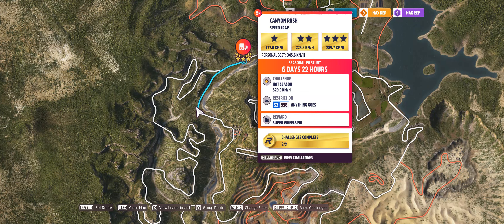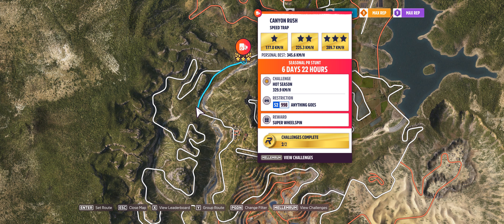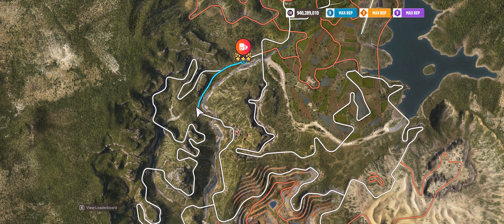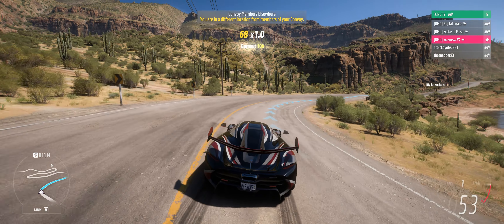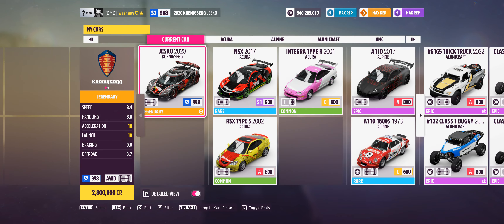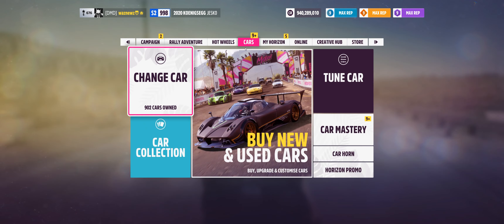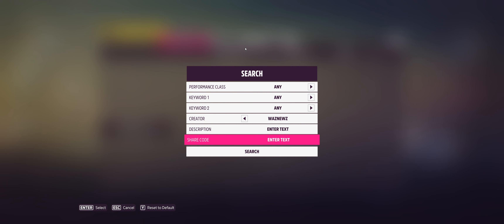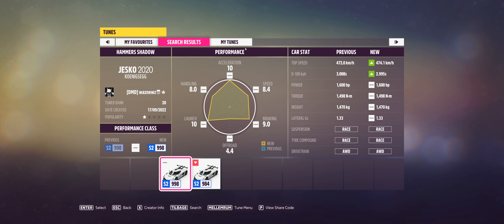Forza Horizon 5 - Series 19 Rally Adventure Spring PR Stunt - Canyon Rush Speed Trap - With Tune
Using The 2020 Koenigsegg Jesko
Paint Share Code: 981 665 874 By Schuheber74
329,9km/h